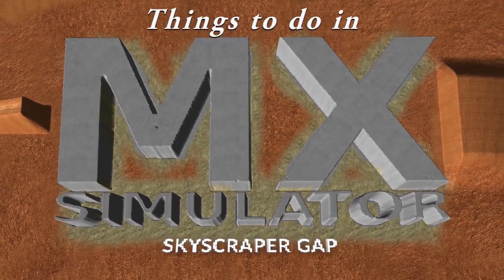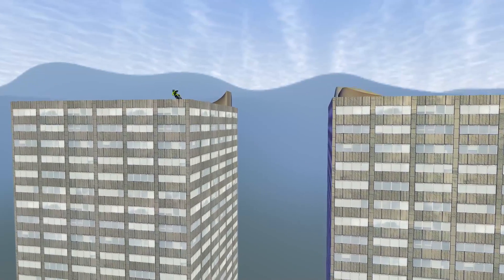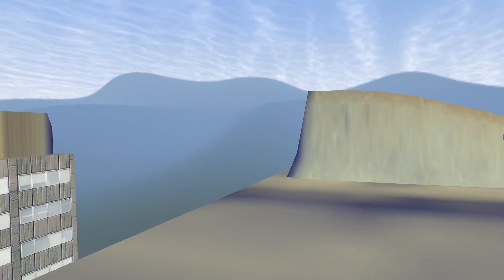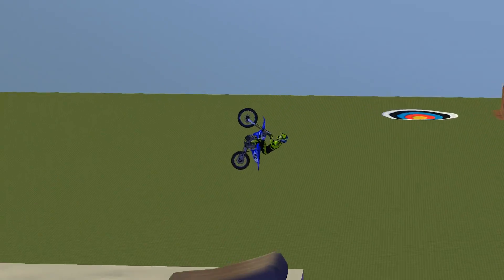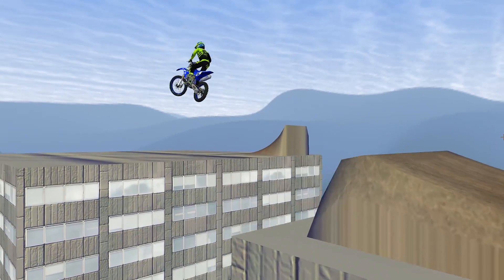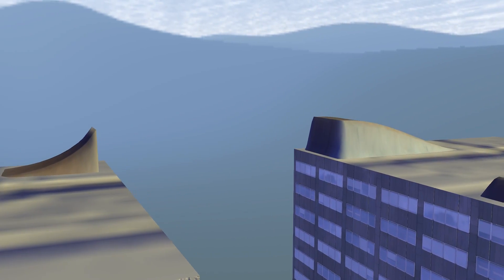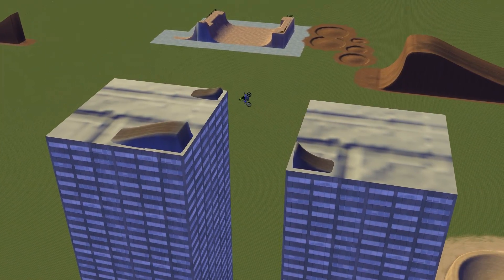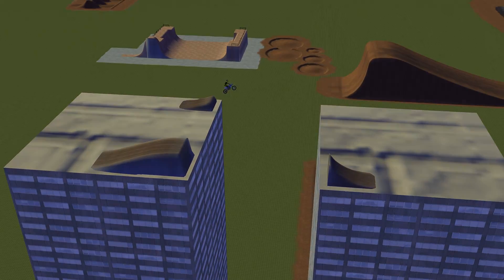Things to do in MX Simulator - Skyscraper Gap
Remember when Travis Pastrana flipped across some buildings in LA? Well this isn't as cool. But it's kinda cool! Enjoy!